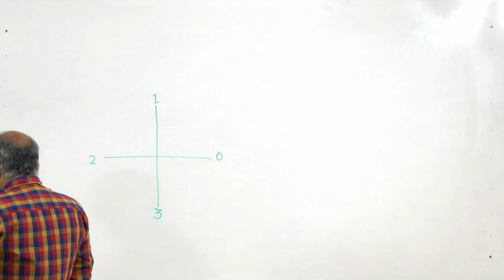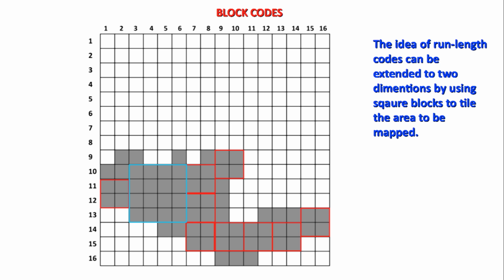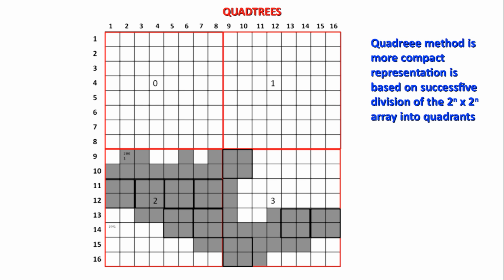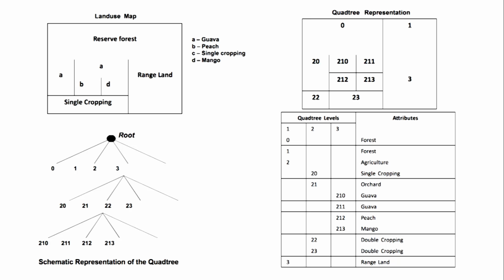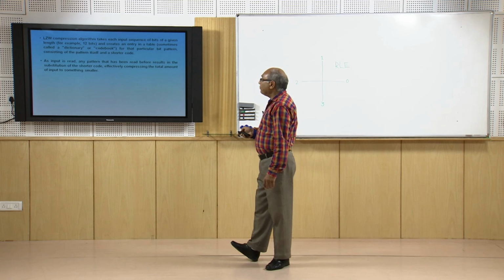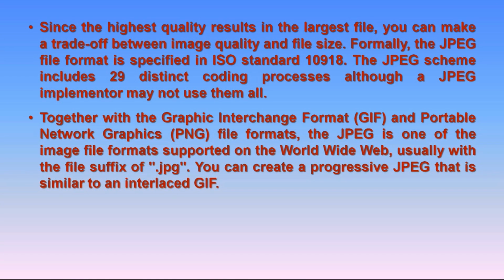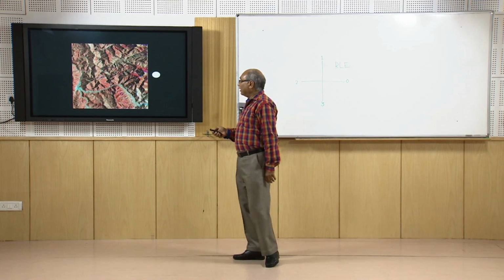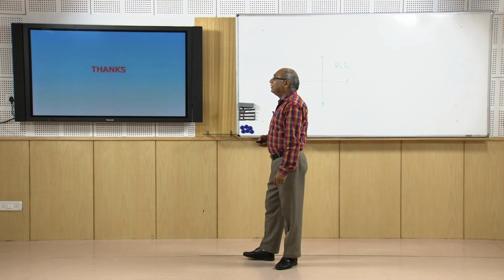Raster data compression techniques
To access the translated content:
1. The translated content of this course is available in regional languages.
 2. Regional language subtitles available for this course
 To watch the subtitles in regional languages:
 1. Click on the lecture under Course Details.
 2. Play the video.
 3. Now click on the Settings icon and a list of features will display
 4. From that select the option Subtitles/CC.
 5. Now select the Language from the available languages to read the subtitle in the regional language.